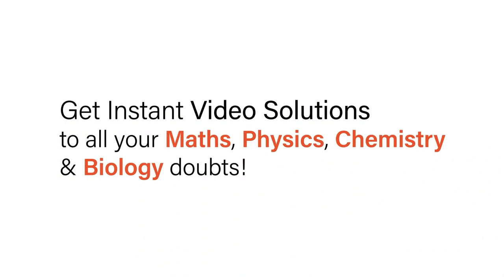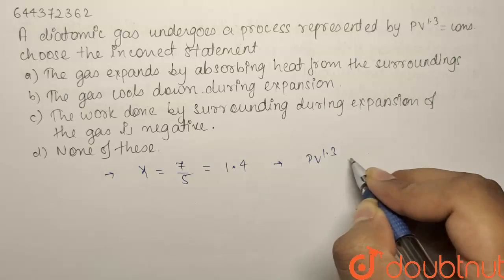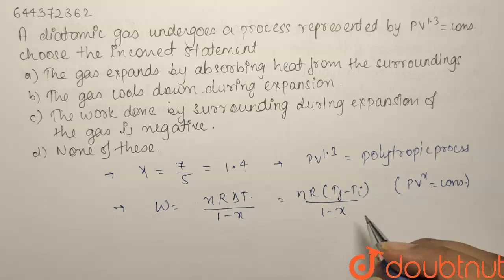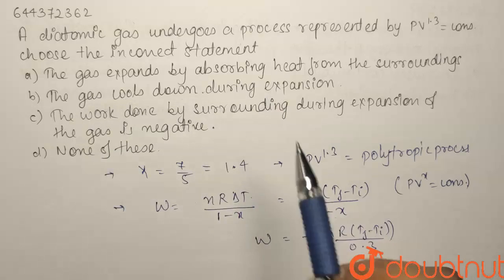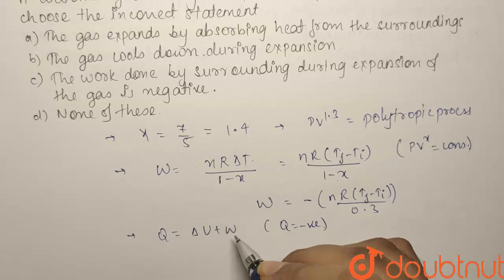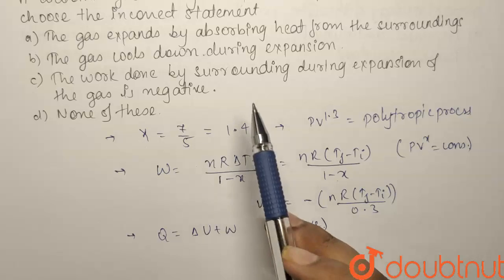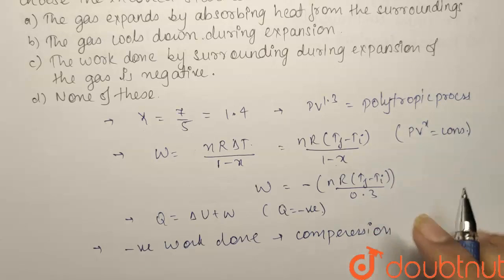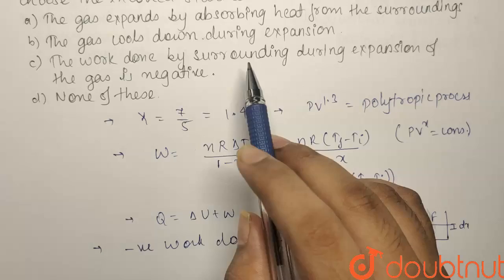A diatomic gas undergoes a process represented by PV^(1.3)= constant . Choose the incorrect stat...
A diatomic gas undergoes a process represented by PV^(1.3)= constant . Choose the incorrect statement
Class: 12
Subject: PHYSICS
Chapter: THERMODYNAMICS
Board:IIT JEE

👉 Have Any Query? Ask Us.